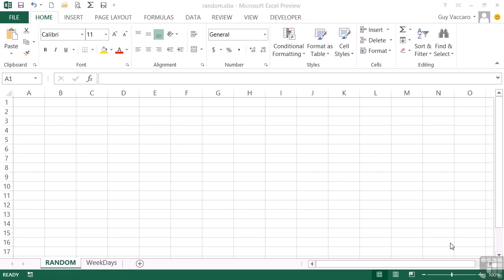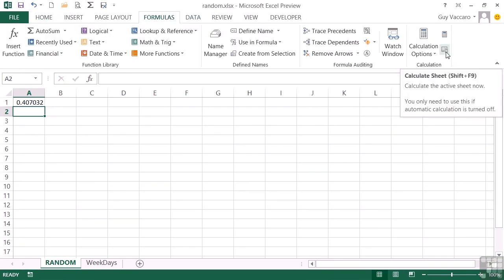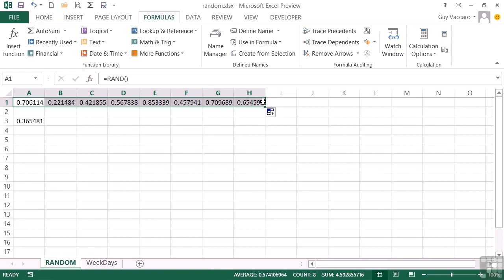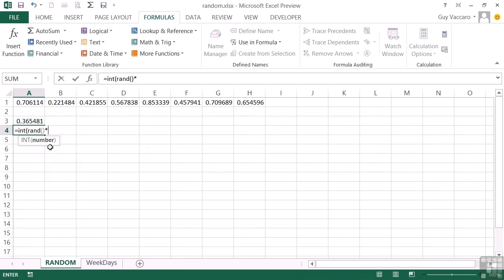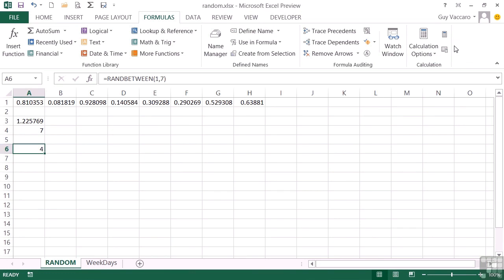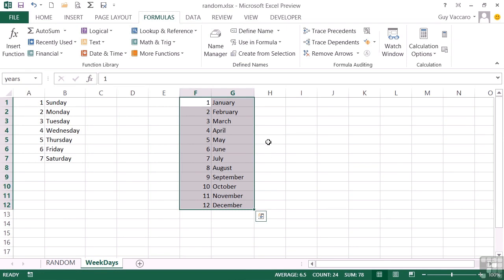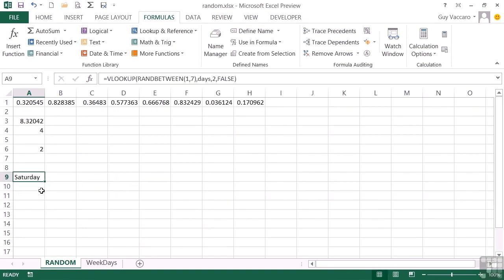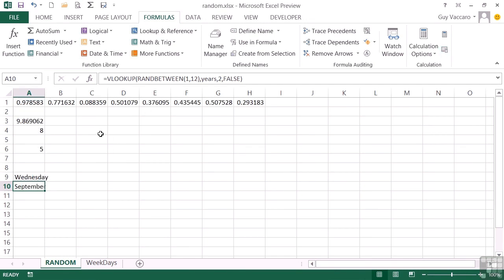06 06 Generate And Use A Random Number